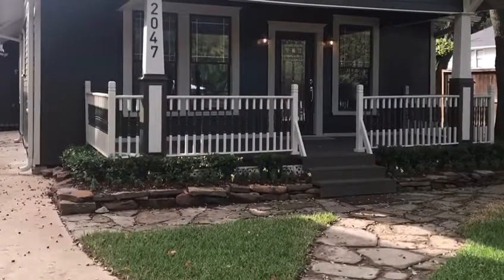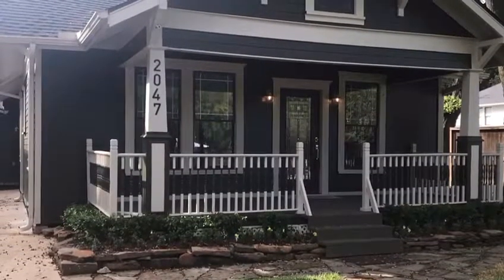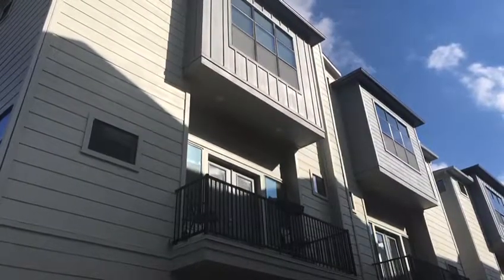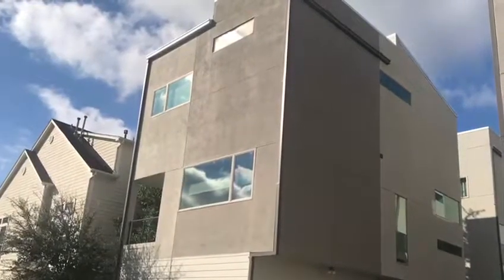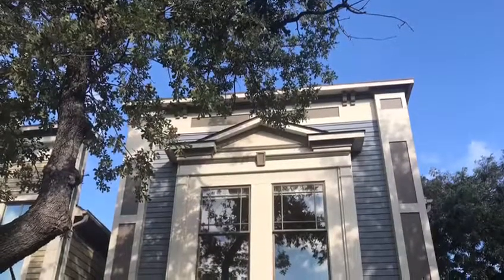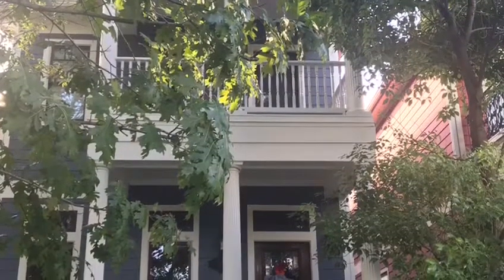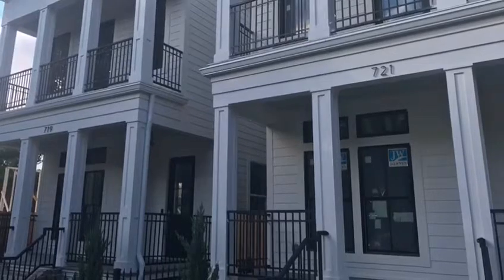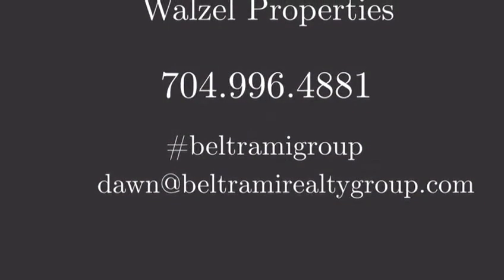Showcase House of the Week102718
It's freaking Friday! Are you house hunting this weekend? If you're looking to purchase a home in The Heights, or the surrounding area, and want to check out open houses, then you need to check out this week's video. Our Showcase Home of the Week missed our filming deadline, so we have a collection of homes to view. You can use our interactive open house map as a guide. Click on the link below to use the interactive map to show you where open houses in The Heights will be this weekend. The map will give you the address, the time and the price of the home. Call me to schedule a private showing of any of these homes or any home that you would like to see.

Dawn Beltrami
BELTRAMI REALTY GROUP
Walzel Properties, LLC - Broker